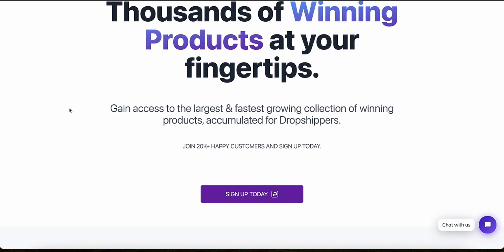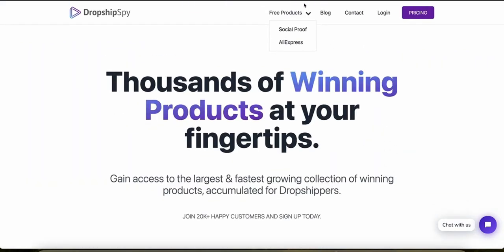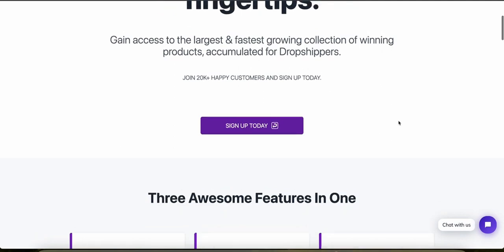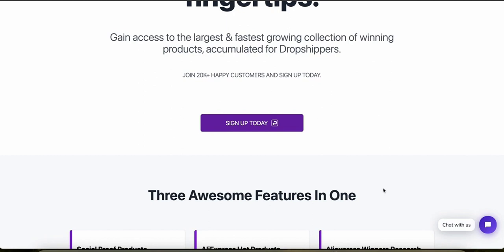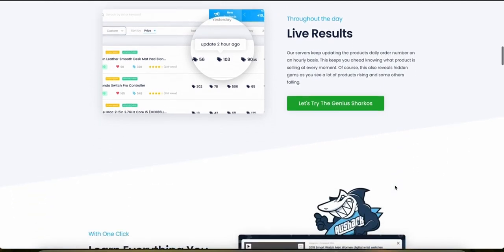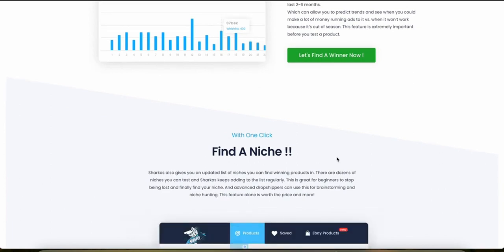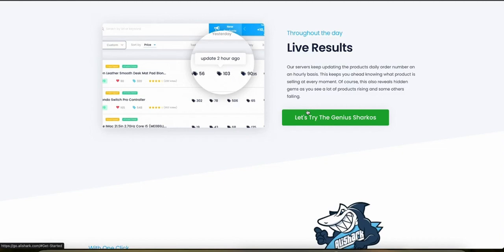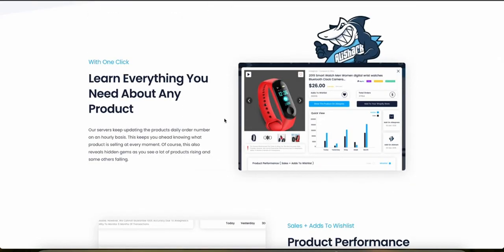Dropship Spy vs AliShark: Which is better for researching dropshipping products?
In this video, we compare two popular product research tools for dropshippers: AliShark and Dropship Spy. We'll delve into the features of each tool, assessing their effectiveness in discovering winning products, analyzing market trends, and spying on competitors. This side-by-side comparison will cover key aspects such as data accuracy, user interface, pricing, and customer support, helping you determine which tool best fits your dropshipping business needs in 2025. Whether you're just starting out or looking to enhance your existing operations, this comparison will provide you with the insights needed to make an informed decision.